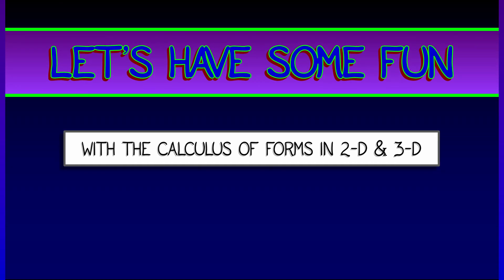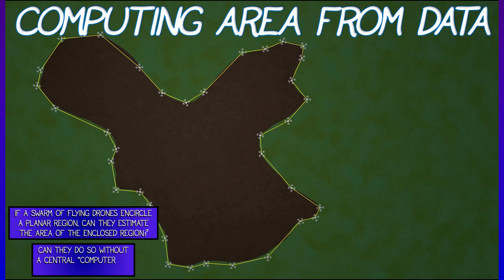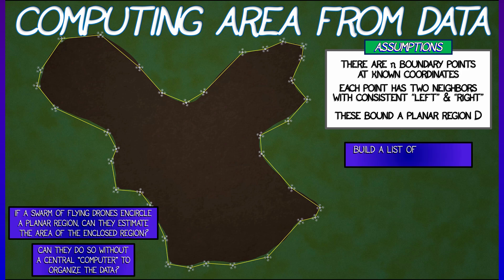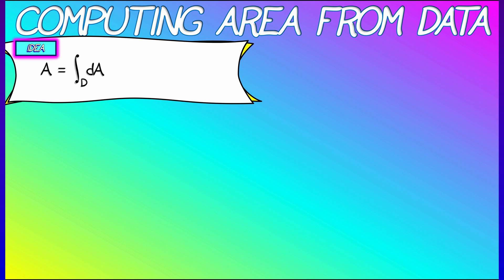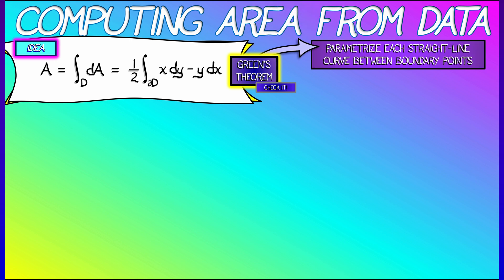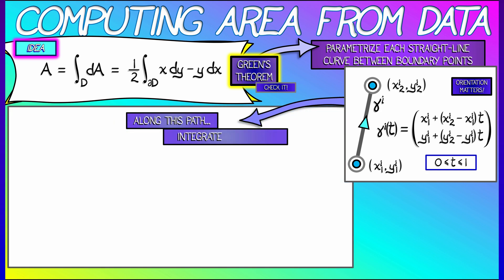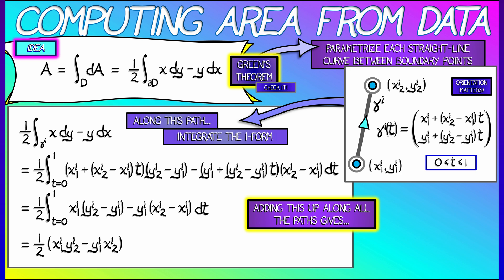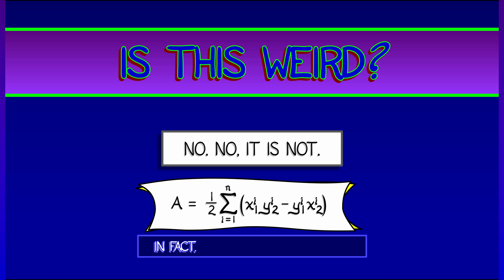CalcBLUE 4 : Ch. 15.1 : Area from Data via Green's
Here's a fun application of Green's Theorem to a problem of approximating area of a planar region given a sampling of points on the boundary. If you know the coordinates of the points, you can approximate the area of the interior using a path integral.